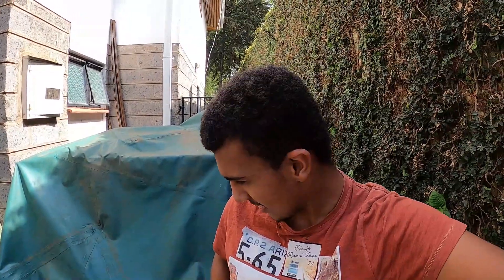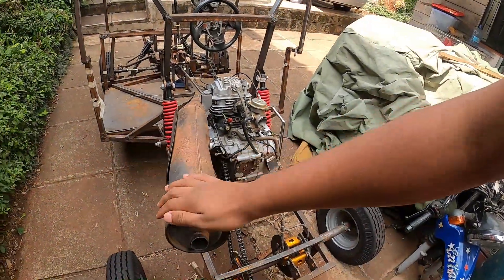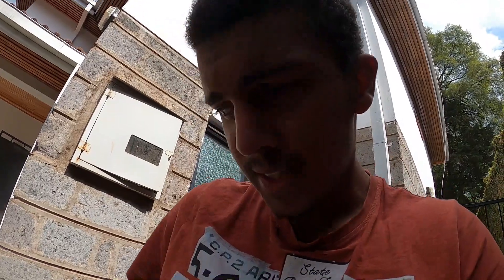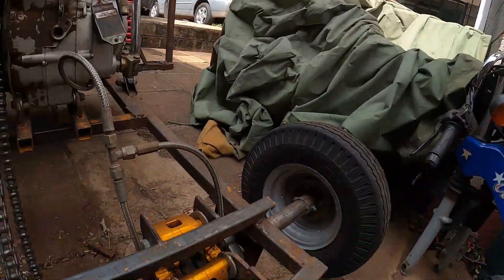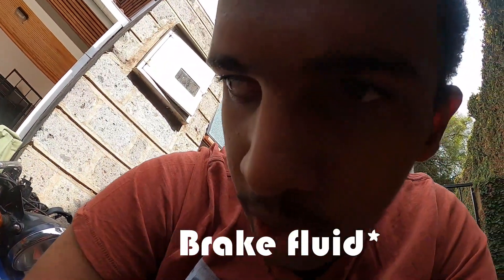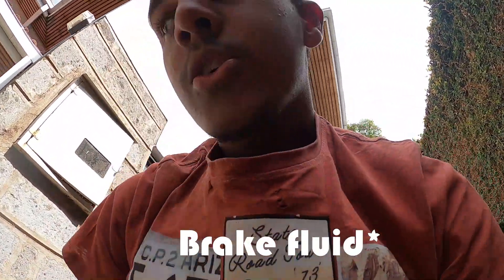Buggy Build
Music Used